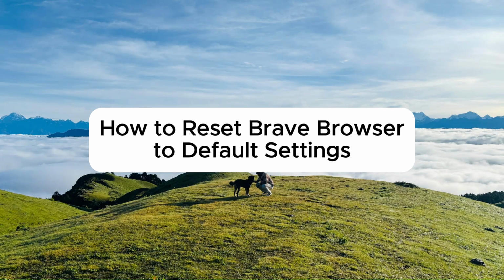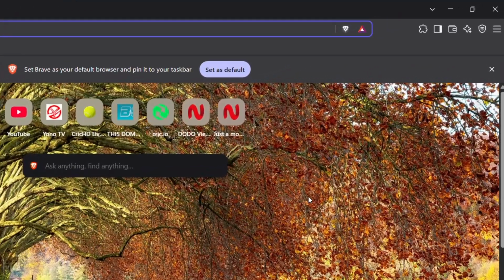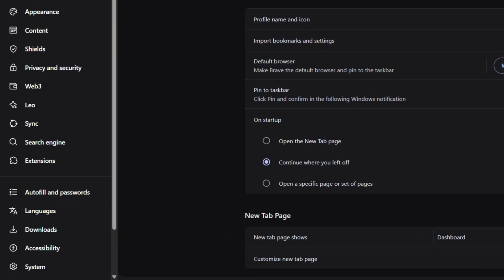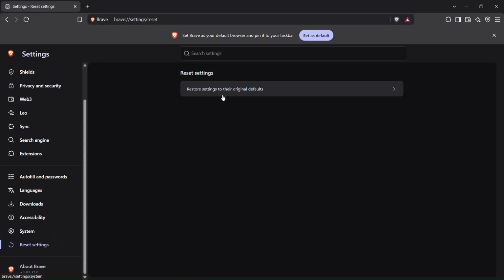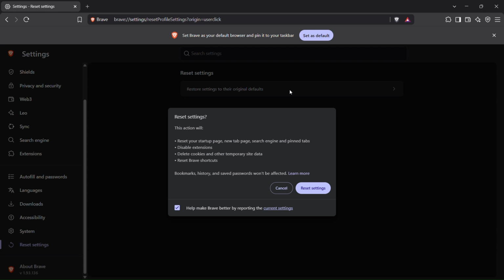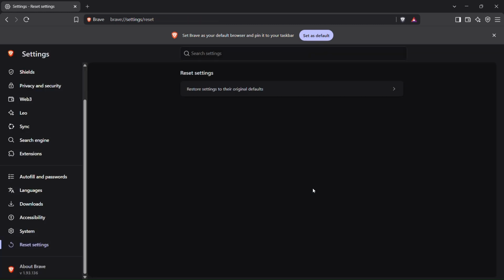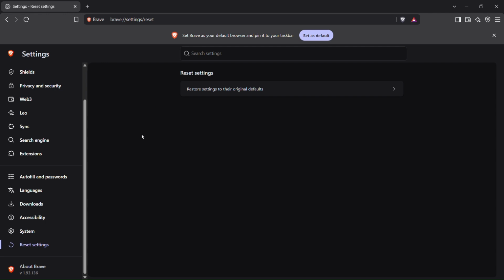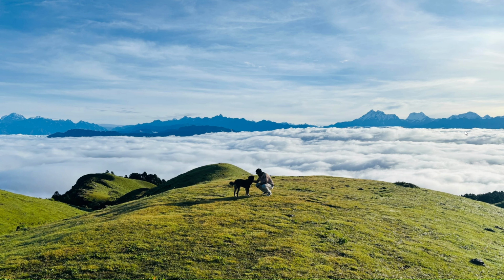How to Reset Brave Browser to Default Settings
Learn how to reset Brave Browser to default settings with this quick and easy step-by-step tutorial. Whether you're experiencing browser problems, unwanted changes, or issues caused by extensions, this guide will show you how to reset Brave Browser to default settings, restore Brave Browser settings, and reset Brave Browser to its original settings in just a few clicks. You'll also learn how to restore Brave's default settings without completely uninstalling the browser.

Timestamps:
0:00 Introduction
0:06 How to Reset Brave Browser to Default Settings
1:00 Ending